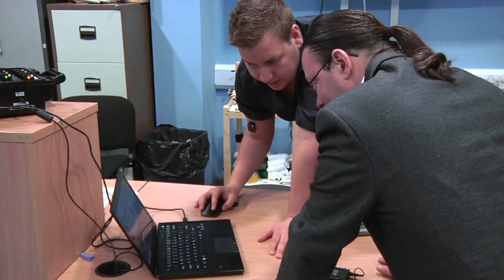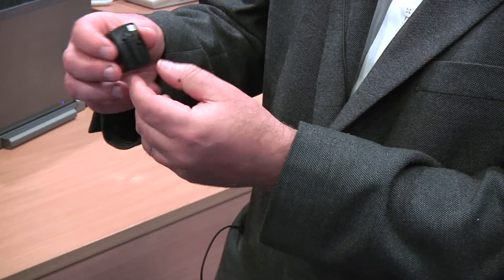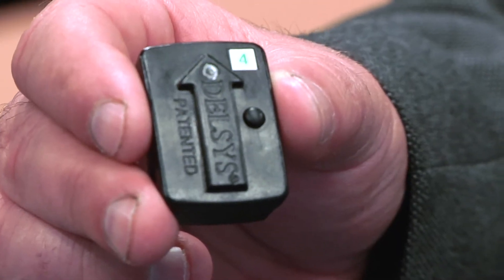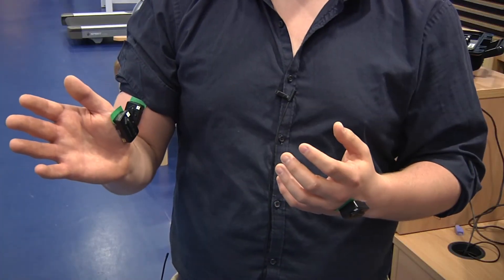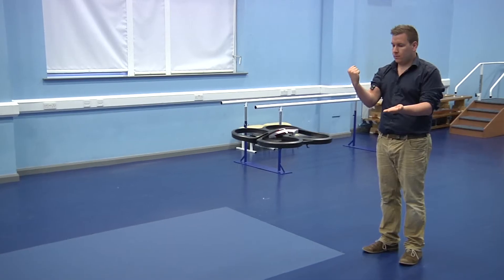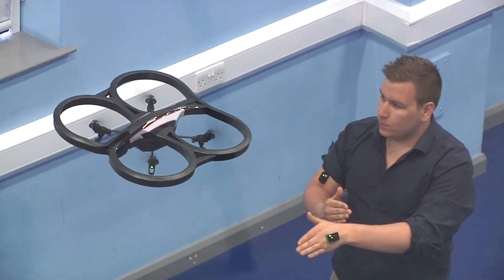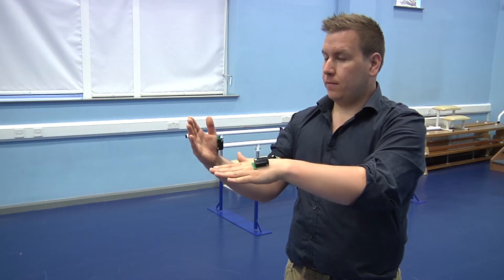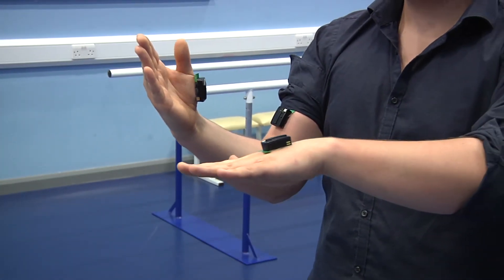Research into Serious Games - UCLan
How to use muscle activity to fly a quadcopter drone. Professor Richards and Steven Lindley show their latest work on Serious Games at the University of Central Lancashire.